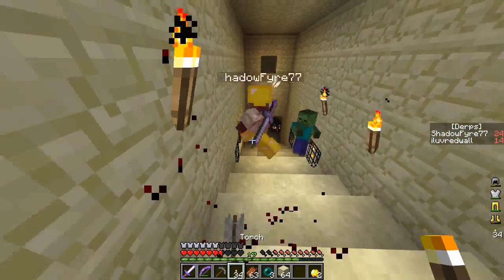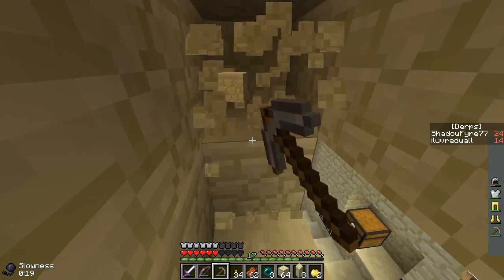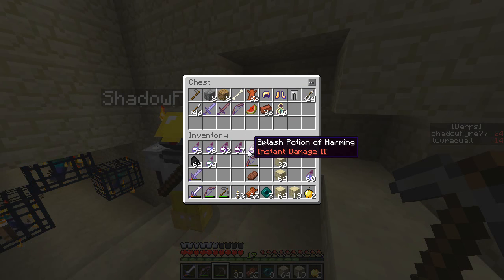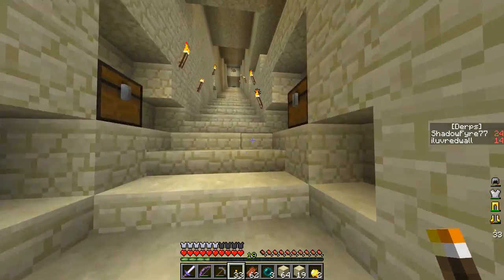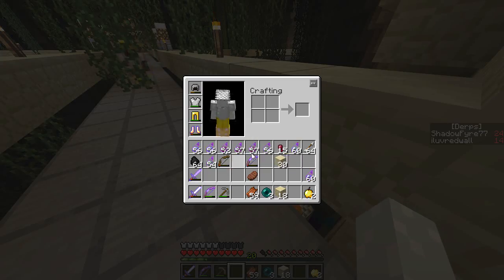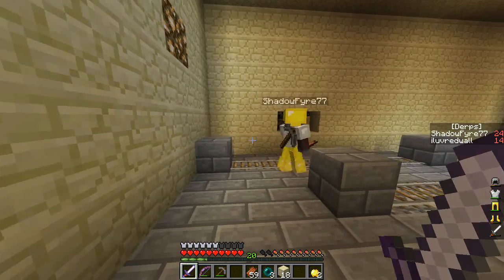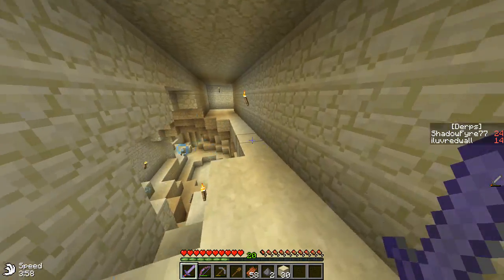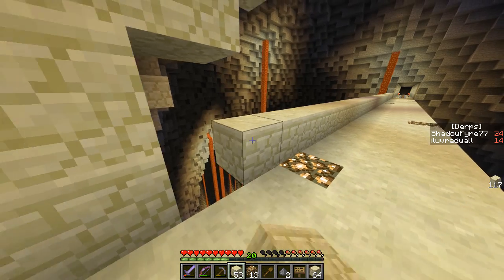Inferno Mines - Ep. 23: And Back to Intersection 1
So this is another episode full of clips of us moving.